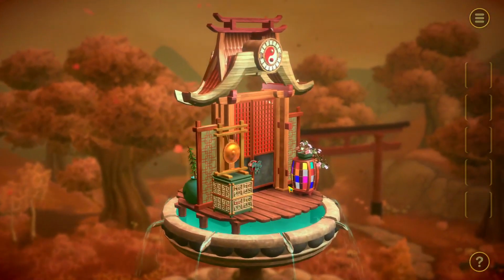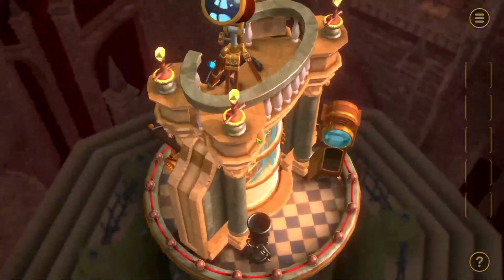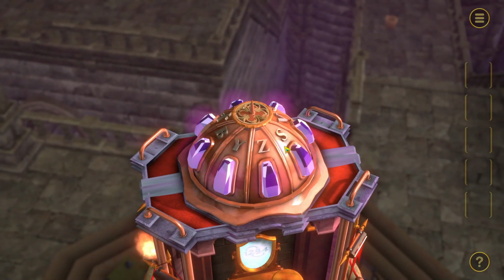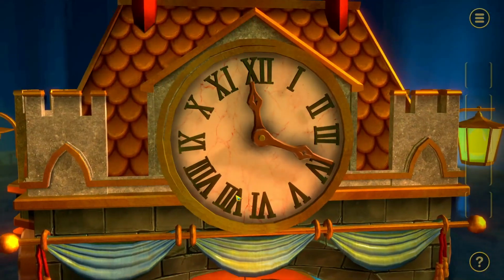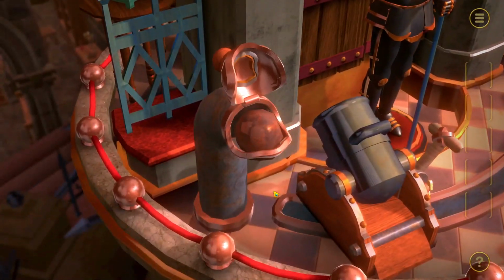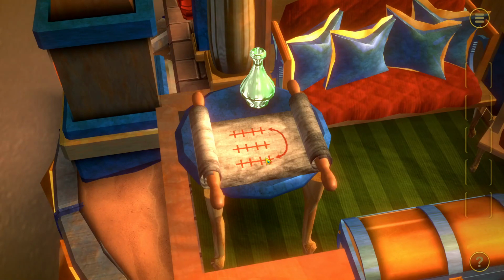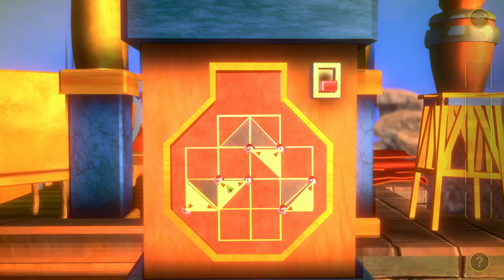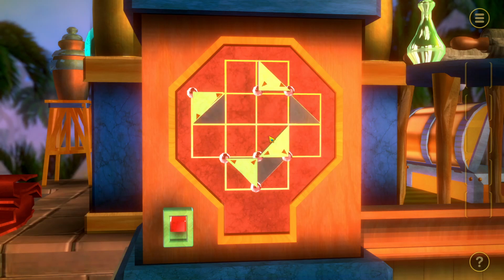Doors paradox part 3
Doors: Paradox is a relaxing, diorama puzzle escape game set in a rich world full of magic, head-scratching, and more than 5 hours of fun!

You are accompanied by the outstanding time-travel guide Zula, who takes you through an unexplored portal to.. a cozy forest, and then a fertile desert oasis, and then the future!?

No matter where you go, the task is simple - solve the puzzles, open the door, and travel to the next exciting location - just don’t get lost, the place is vast and full of ancient secrets.

Visually-stunning themed levels
Explore all 58 door-o-ramas set in 13 unique realms.

Mind-bending puzzles
Exercise your problem-solving skills with a wide array of puzzles fit for all players.

A tale as old as time
Collect all the scrolls to unravel the story of the Doors world.

Magical soundtrack
An upbeat and diverse soundtrack that just fits right in.